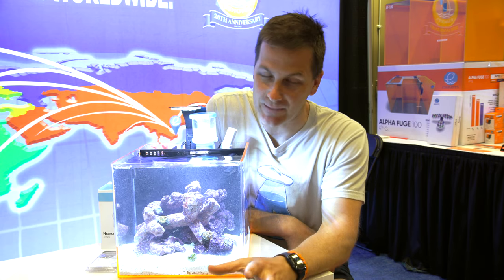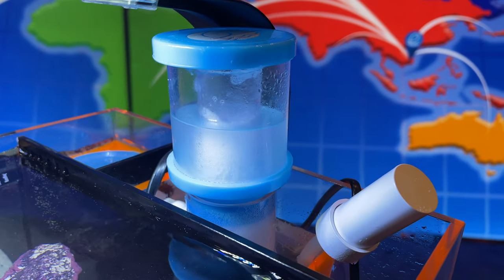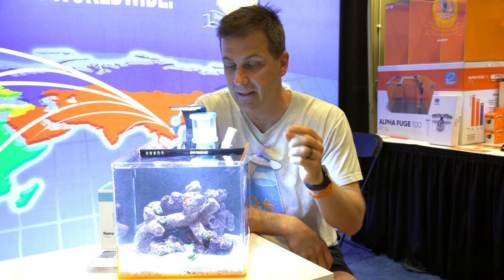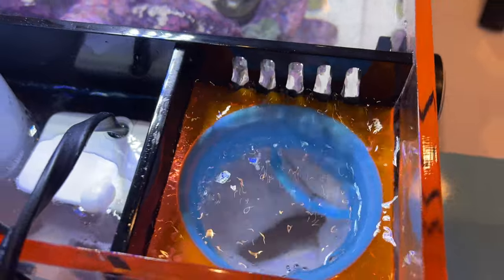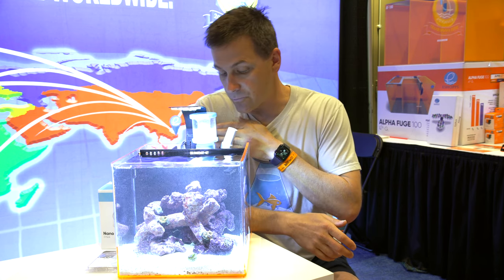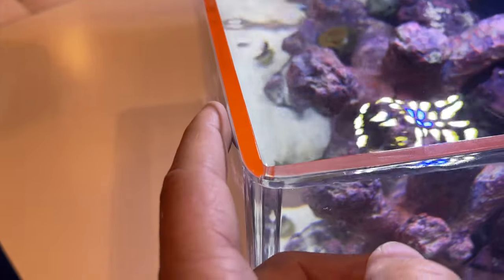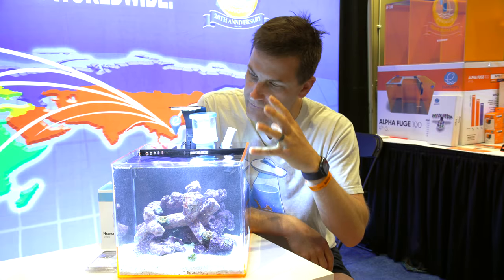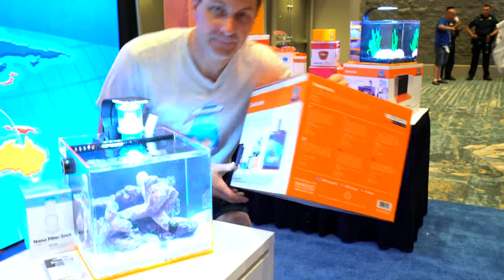QUICK LOOK - Eshopps Deskmate Nano Tank - Reef-A-Palooza Orlando 2022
Join Us at the Reef-A-Palooza Orlando 2022 as we take a Quick Look at the Deskmate from Eshopps. We share how this acrylic, reef-ready nano is perfect for nano tank hobbyists and give a short-but-sweet overview of everything that comes with this all-in-one tank!